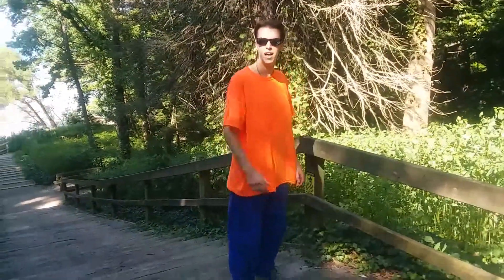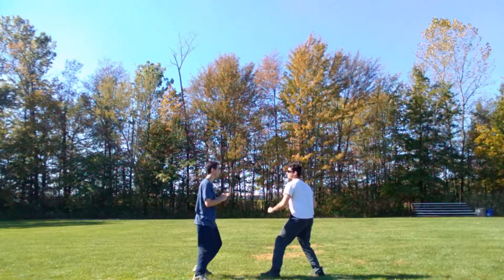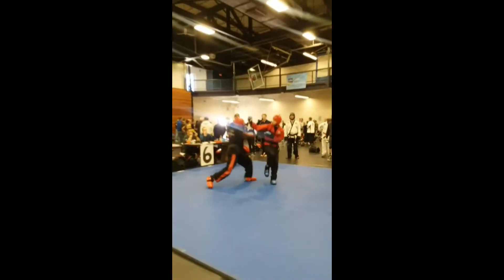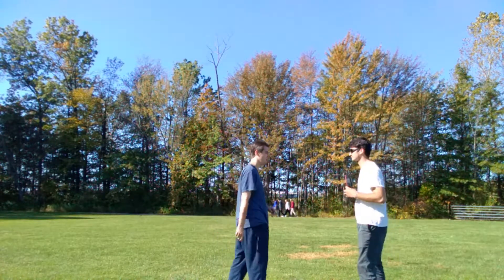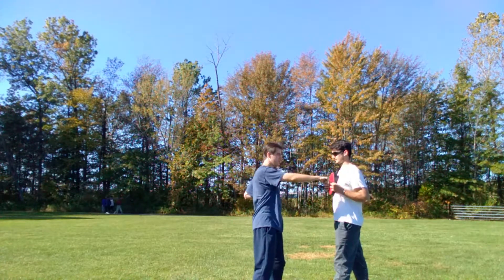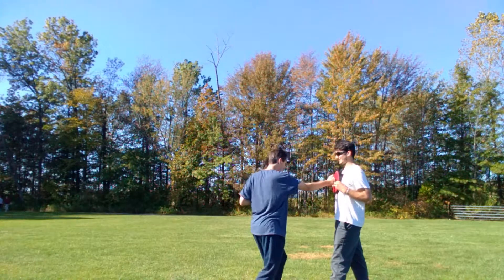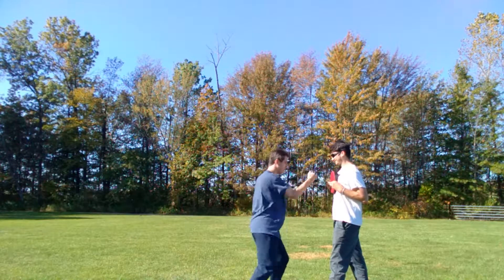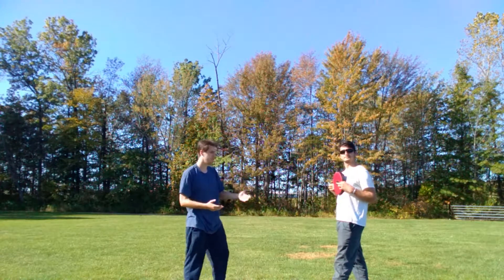How to do Wing chun Lesson 4: Tan Da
I also study Wing Chun, JKD, AKido, Judo Jiu, Jitsu I am here to share my knowledge with people and help them to defend themself.